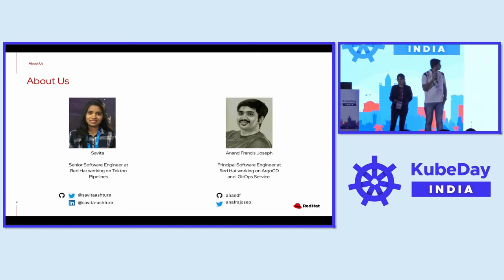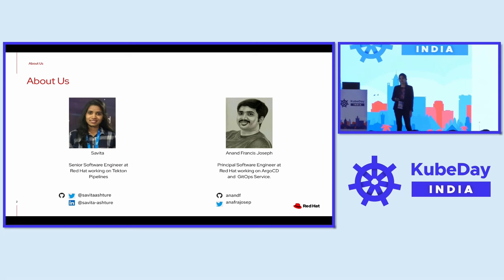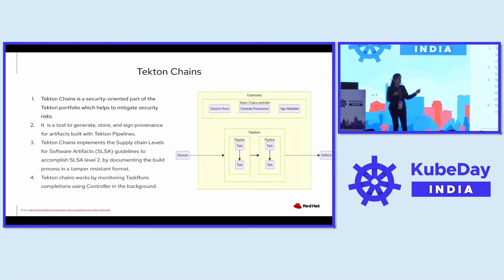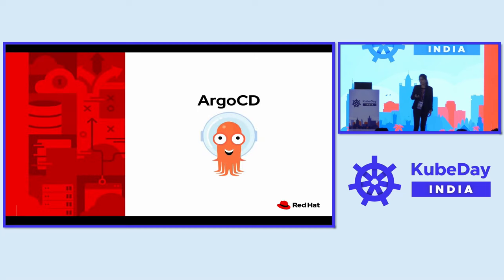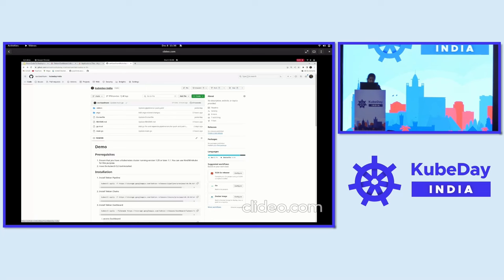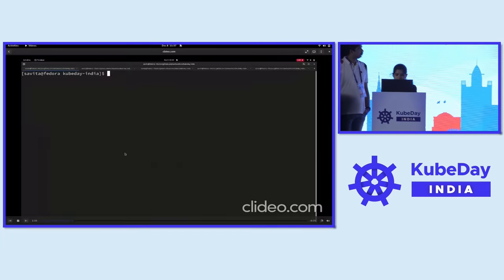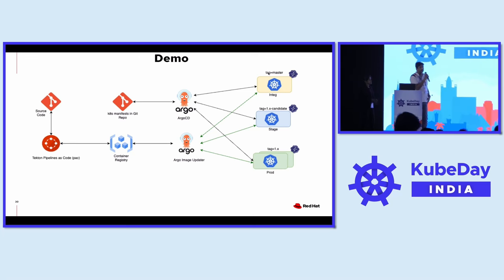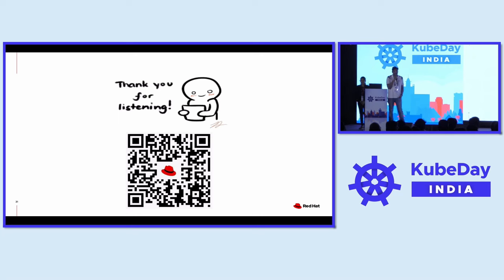From Code to Deployment: A Deep Dive into Pipelines as Code - Savita Ashture & Anand Francis Joseph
From Code to Deployment: A Deep Dive into Pipelines as Code - Savita Ashture & Anand Francis Joseph, Red Hat

The Kubernetes Gateway API revolutionizes API management by standardizing the deployment of gateways within Kubernetes, rectifying past limitations and ushering in a new era of enhanced potential. This transformative shift positions API gateways as indispensable elements of contemporary infrastructure, facilitating their deployment across diverse cloud environments, regions, and hybrid setups through a streamlined central control plane for enhanced coordination and management. The direct integration with Kubernetes empowers API gateways to fully leverage the rich feature set of Kubernetes, making them inherently more Kubernetes-native and cloud-native. The Kubernetes Gateway API introduces a new era of flexibility, scalability, and standardization in API management within Kubernetes ecosystems.This talk explores its transformative potential, benefits, potential challenges, and underscores Kubernetes as a powerful orchestrator in enhancing API management within Kubernetes ecosystems.